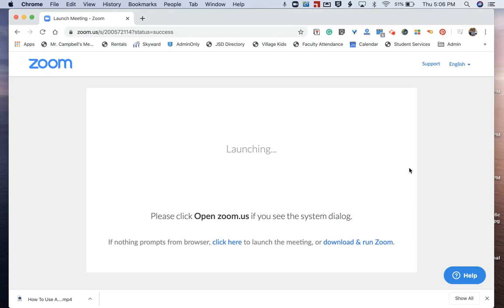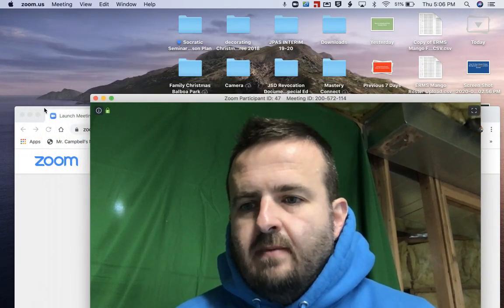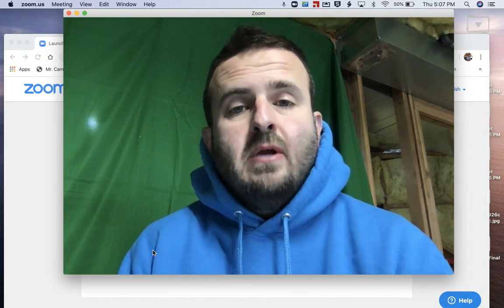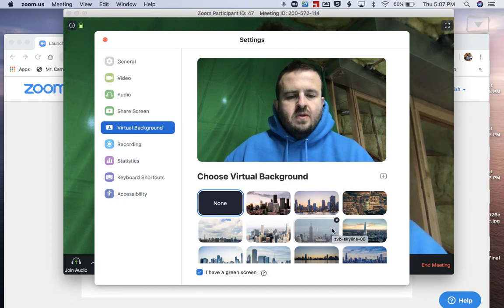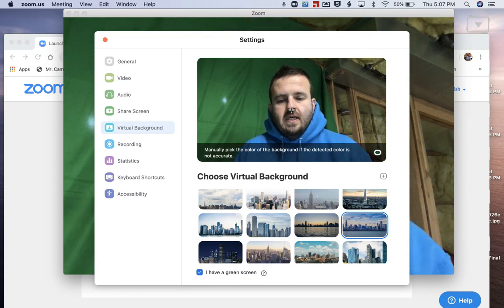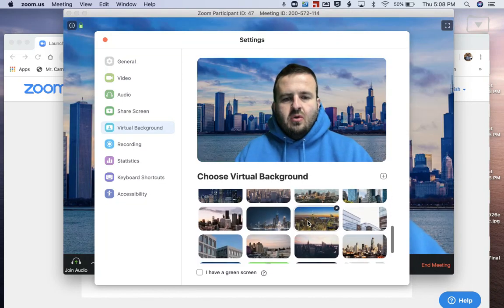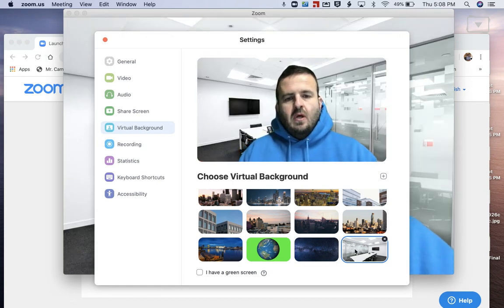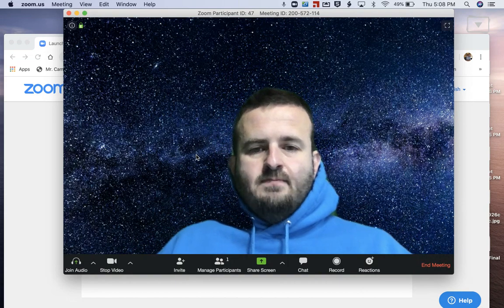How To Use A Zoom Virtual Background without a Green Screen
How To Use A Zoom Virtual Background without a Green Screen. A quick tutorial on what to do to get those awesome Zoom virtual backgrounds without a green screen.